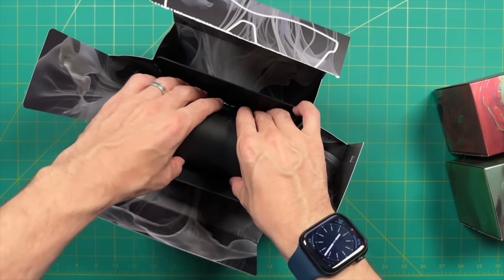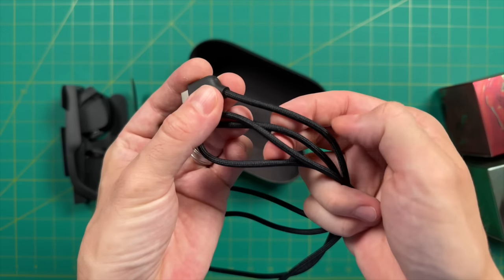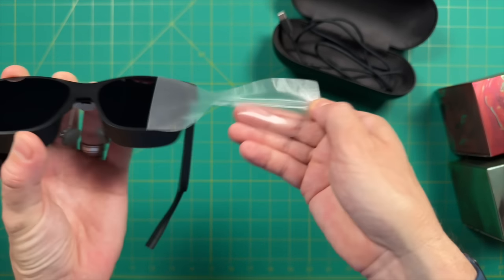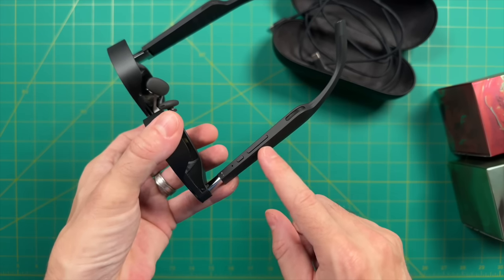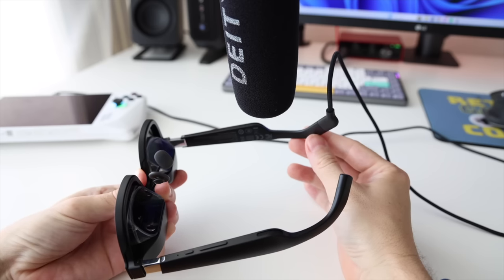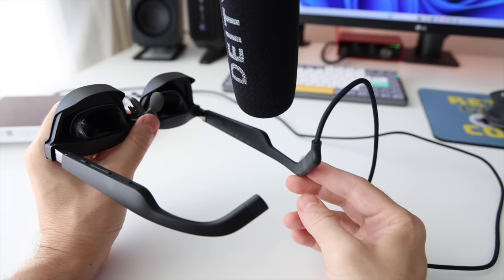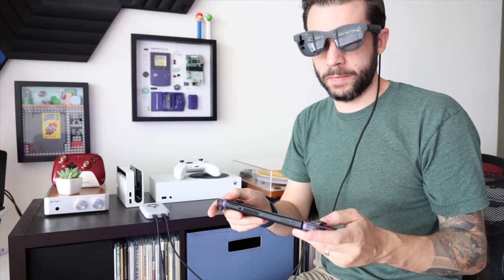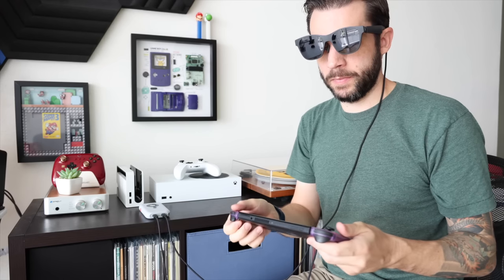XREAL Air 2 Review: 120Hz Gaming Glasses!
XREAL has released an upgraded version of their popular Air glasses, providing a 130" field of view, 120Hz refresh rate, and improved brightness and audio.  Let's take a look and see if they're going to be worth it for you.

XREAL Beam

Timestamps:
00:00 introduction
01:36 unboxing and impressions
04:50 look and feel
05:48 Air2 Pro dimming feature
07:21 gaming on the Air 2 Pro
09:10 Air vs Air 2 comparison
11:46 direct compatibility
12:40 XREAL Beam mini-review
18:46 summary and conclusion